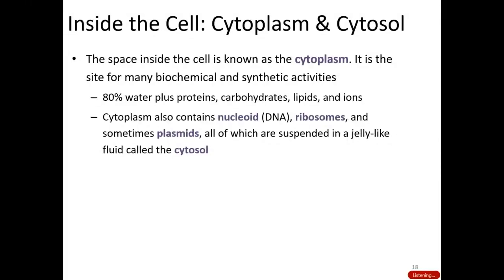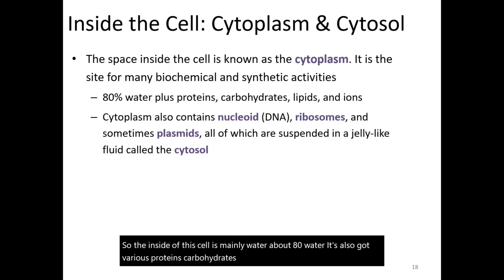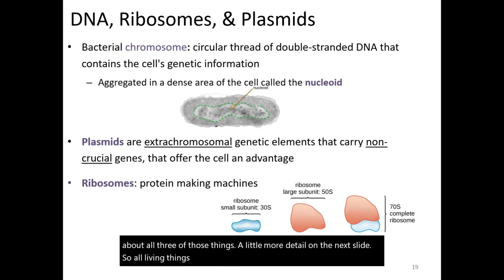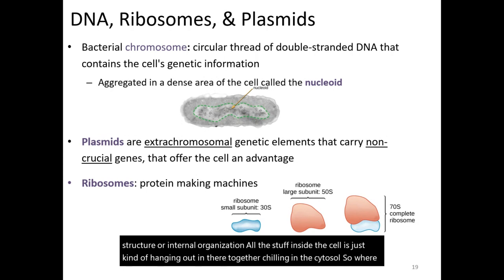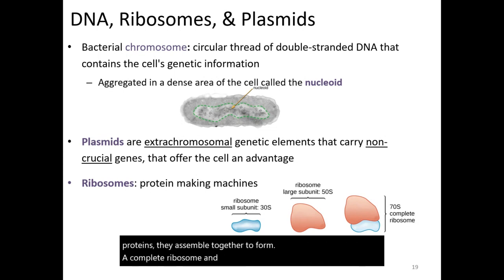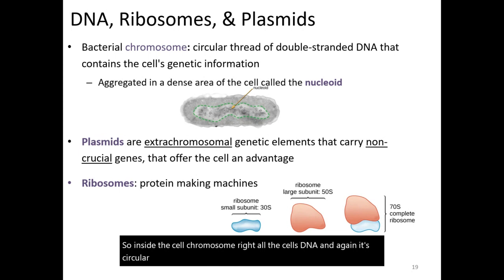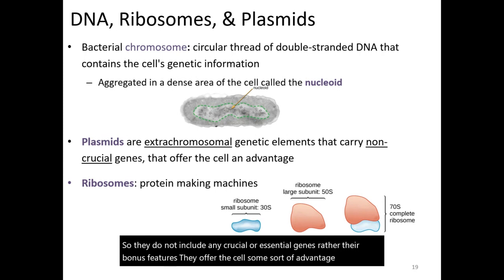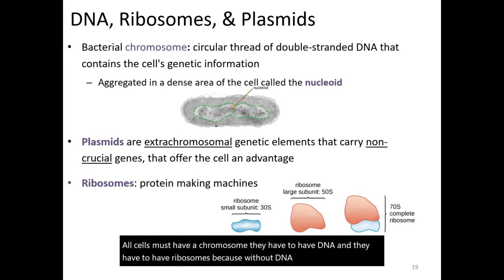Inside the Prokaryotic Cell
Watch this video to learn more about the cytoplasm, cytosol, nucleoid, ribosomes, and plasmids.